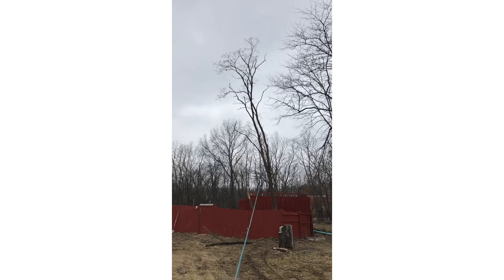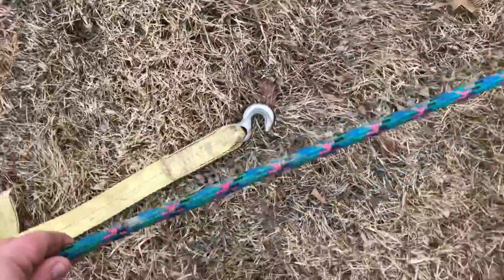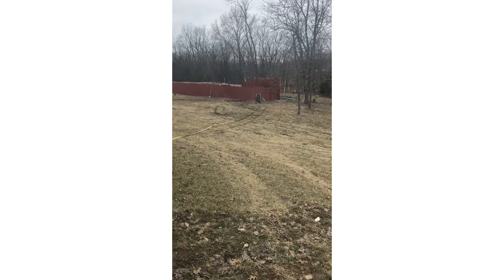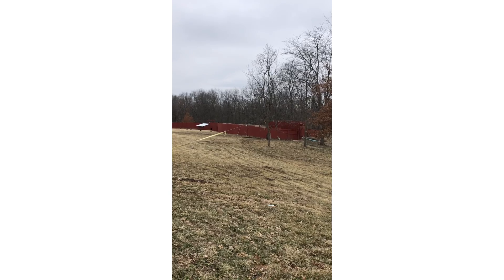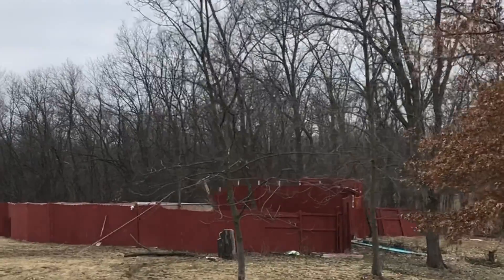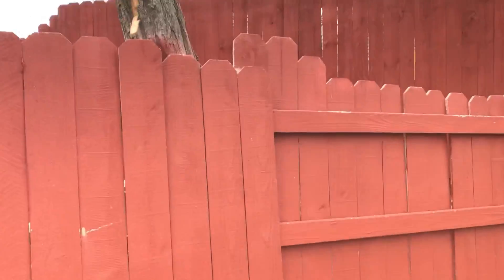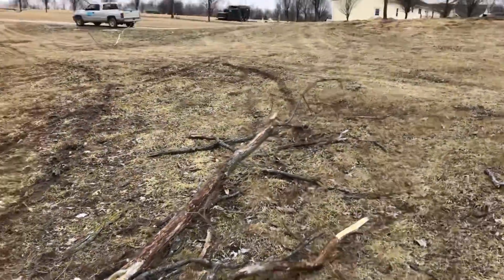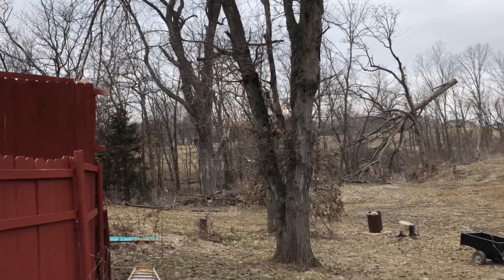Cutting Down/Felling Tall Tree By Fence & Buildings With Long Rope